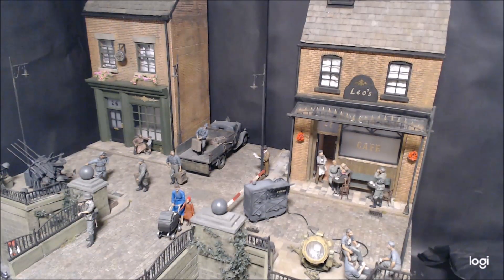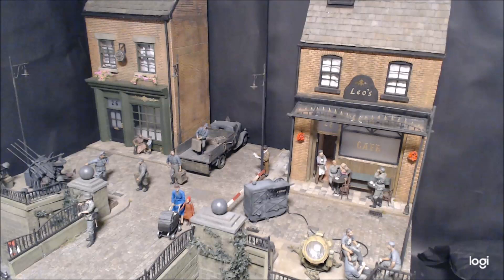1:35 model making